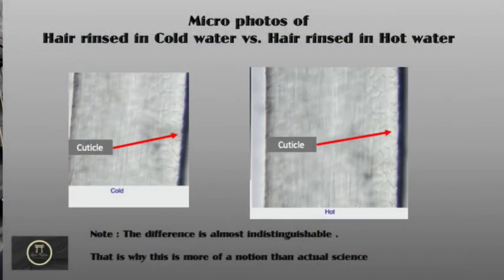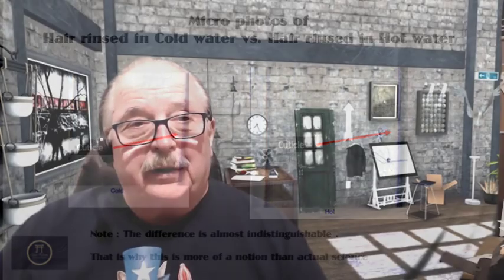Hot water beliefs vs. Cold water beliefs when working with direct dyes.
Join Dennis as he dives into the real reason we think that cold water is better for direct dye services.